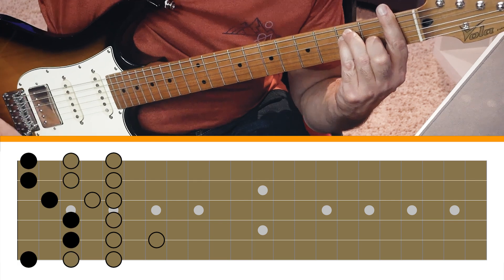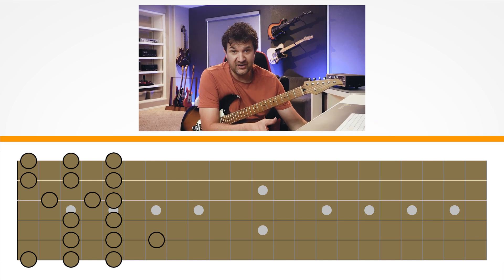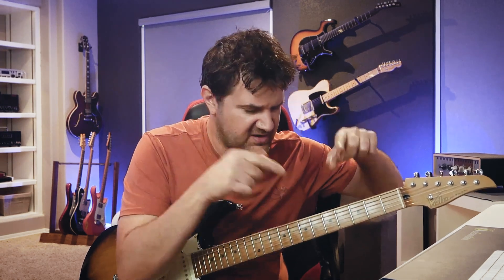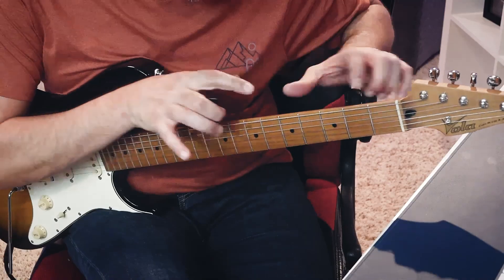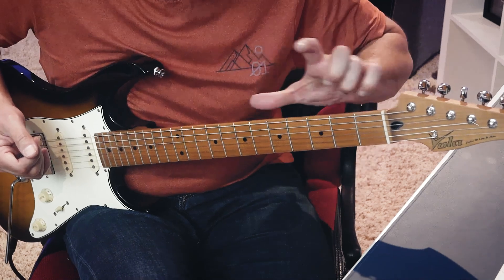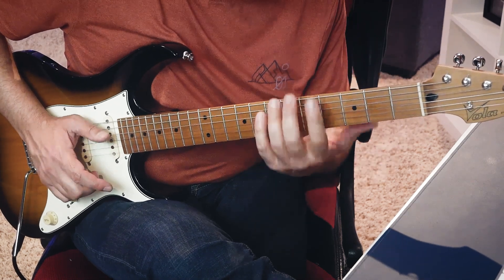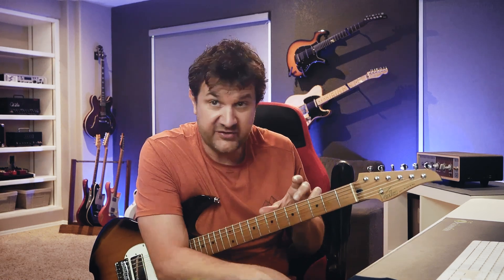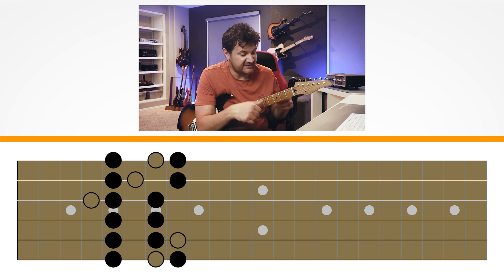STOP GUESSING THE SCALE!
In this exciting tutorial, we delve into the mysterious world of chord progressions and scales, revealing a powerful technique to identify the ideal scale for any chord progression without breaking a sweat. Knowing which scale to use is a fundamental skill for musicians and composers, and now you can master it effortlessly!

Also, sharing my videos to others who might enjoy them is highly appreciated!

It's free and helps the channel a lot!

// FREE GUITAR WORKSHOPS

// MY MUSIC

40 Year Journey (Feat. Dweezil Zappa)